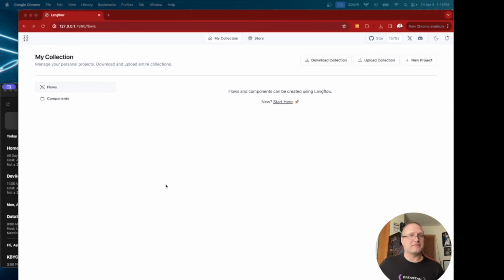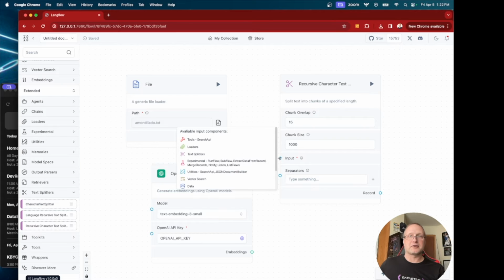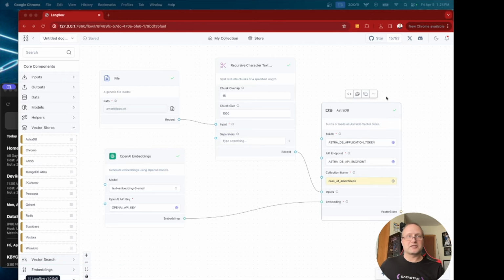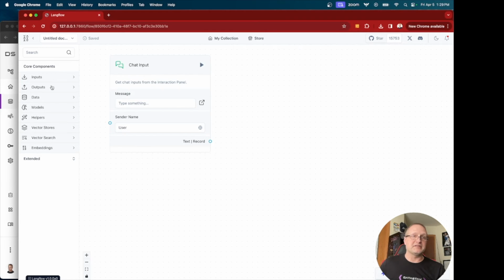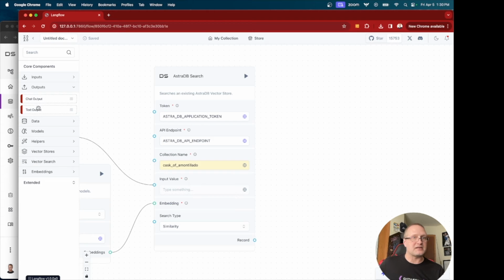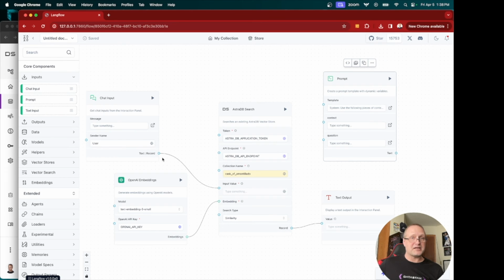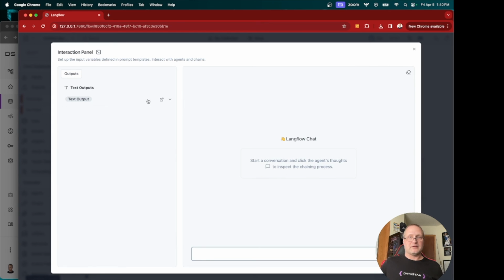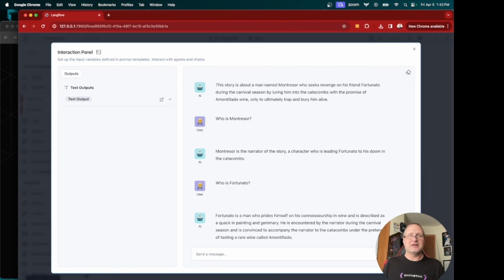Demo: Build A Simple RAG Chatbot with Langflow and DataStax Astra DB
In this video, we take a look at the Langflow tool, and show how to build a simple chatbot based on Edgar Allen Poe's short story "The Cask of Amontillado."

ABOUT LANGFLOW:
➡️DataStax+Langflow makes it 100x easier for all developers; So you can focus on what you actually want to focus on: Building your apps!
➡️It's an open source, visual framework for building GenAI and RAG apps with LangChain and prebuilt components for any kind of app, API, or data source.
➡️You can easily drag and drop components, make connections, see how data will flow, and swap pieces in and out to iterate incredibly fast with fine-grained control over AI applications within seconds (instead of weeks and months).
➡️Langflow then creates the workflow code and LangChain objects you need to get into production quickly.

ABOUT DATASTAX
➡️DataStax is the company that helps Developers and Companies successfully create a bold new world through GenAI. We offer a One-stop Generative AI Stack with everything needed for a faster, easier, path to production for relevant and responsive GenAI apps.
➡️DataStax delivers a RAG-first developer experience, with first-class integrations into leading AI ecosystem partners, so we work out with developers’ existing stacks of choice.
➡️With DataStax, anyone can quickly build smart, high-growth AI applications at unlimited scale, on any cloud. Hundreds of the world’s leading enterprises, including Audi, Bud Financial, Capital One, SkyPoint Cloud, and many more rely on DataStax to deliver GenAI.